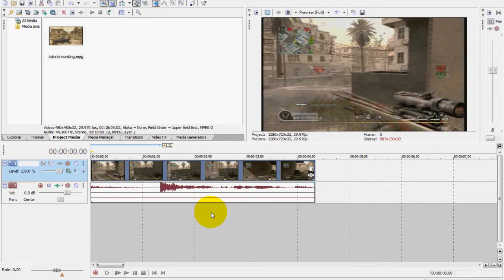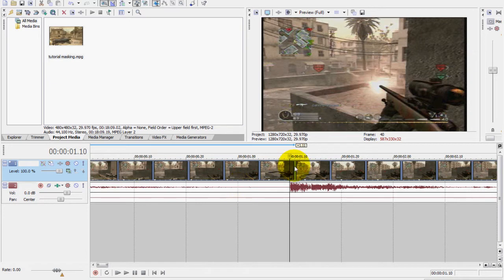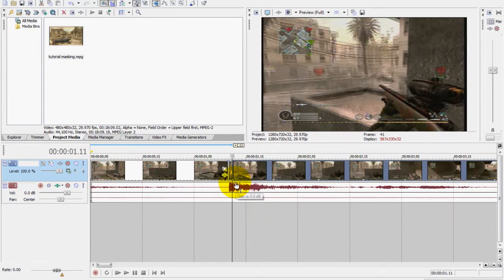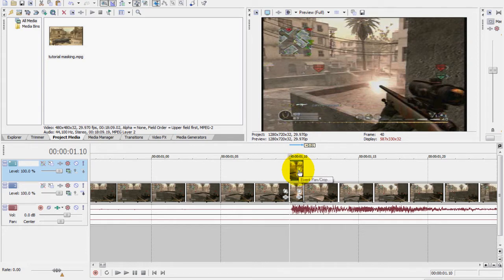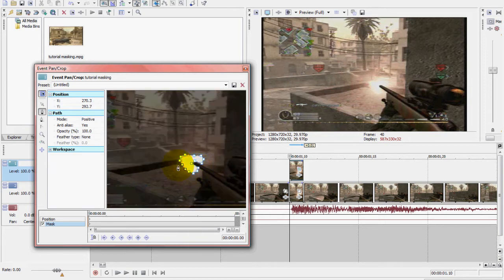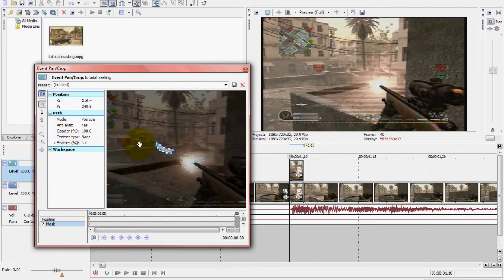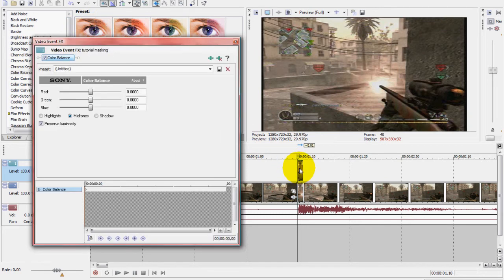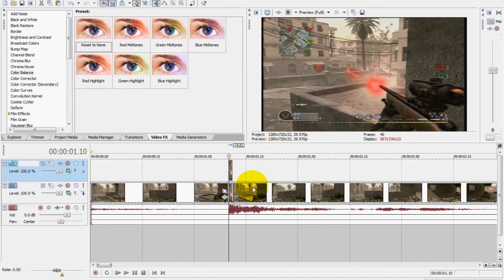Sony Vegas Tutorial-Masking!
This tutorial is showing you how to mask out a part of a video. It really isnt that hard to make. I haven't really seen it in many other videos but I think it is a pretty cool effect.

In this video I used a sniper because basically all of the Call of Duty montages these days are no scoping montages with a M40A3. You can do this same effect with any guns.or anything you want basically! It might just take more time.

Song in the background: S.C.O.M. by Celph Titled